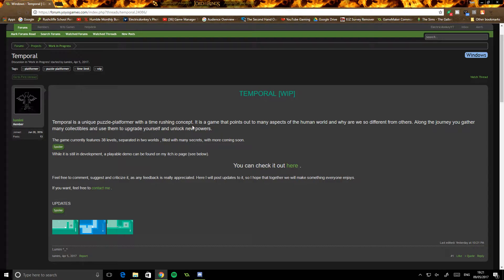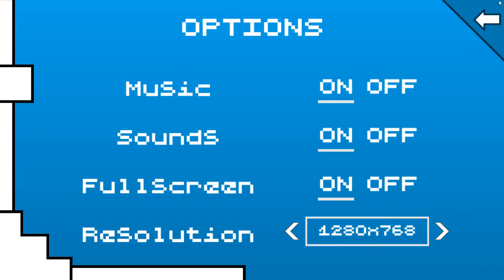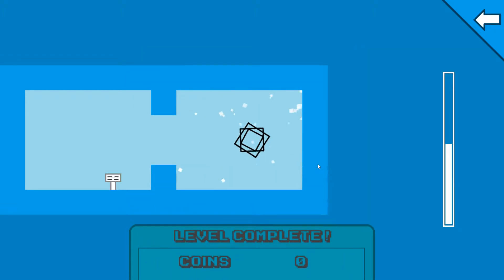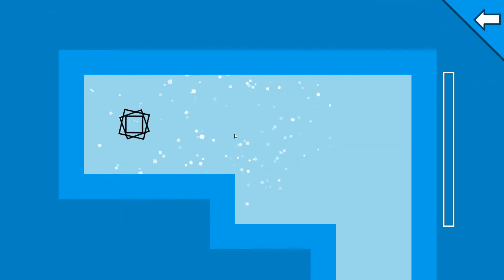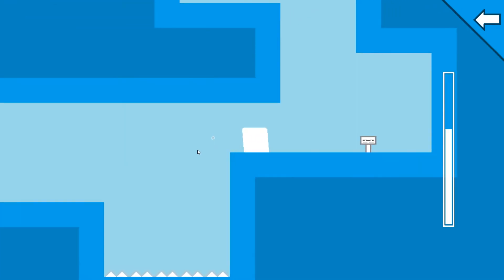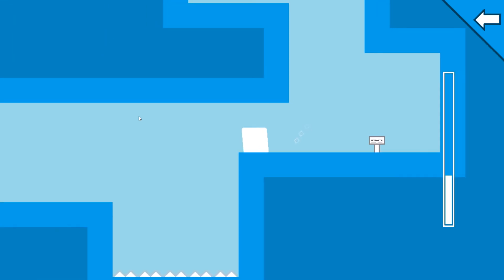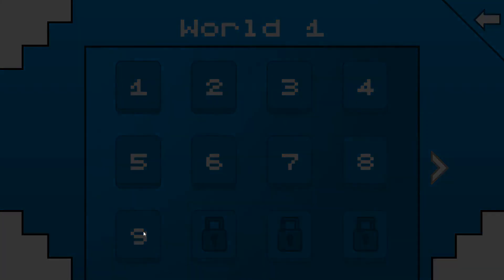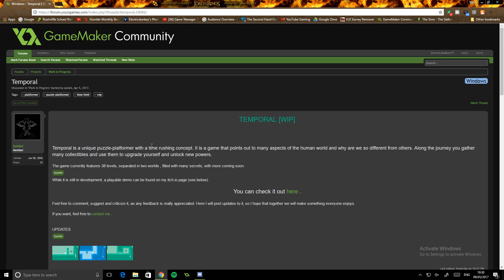A Little Re-review - Donkey's Feedback #39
► Just me playing and reviewing some games
► My Website (Check it out!)

▼ Read More ▼